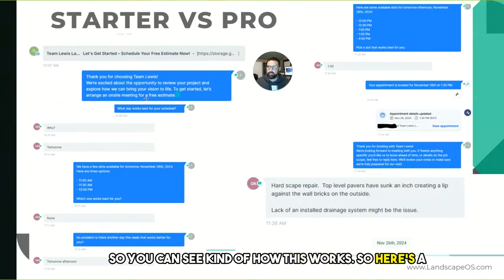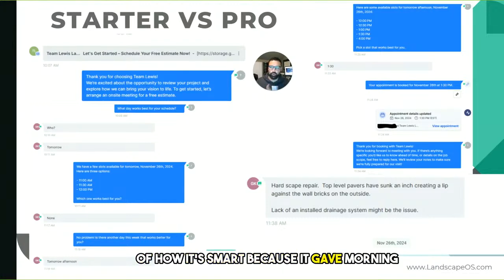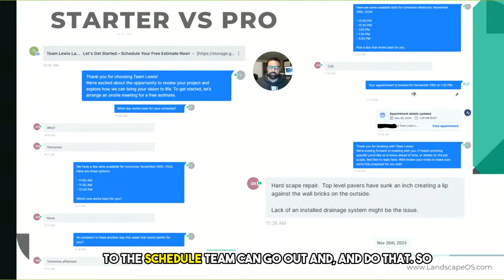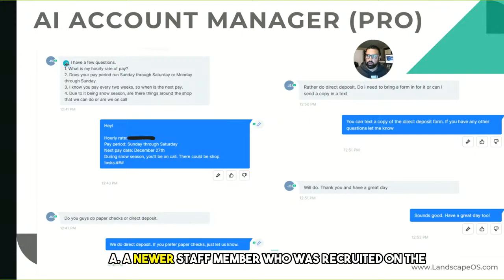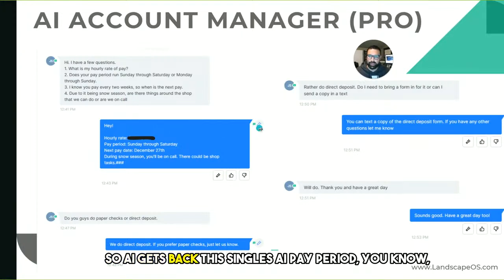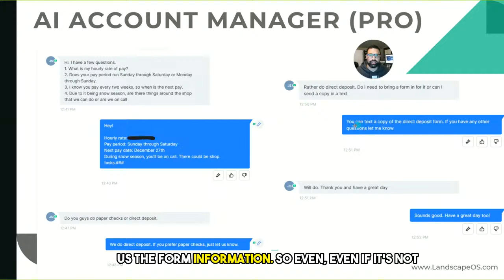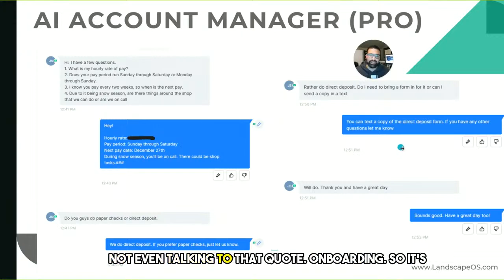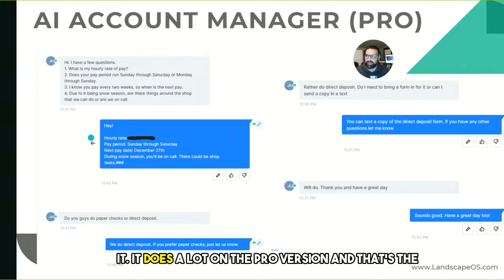Special Offer Today Only: AI Landscape Assistant 50% off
Ends at Midnight TODAY!
Use code AI2025 to claim your 50% discount.

🌿 Revolutionize Your Landscape Business in 2025 with AI Landscape Assistant! 🌿

Are you juggling multiple tasks in your landscape business? Feeling overwhelmed as we step into 2025? It's time to work smarter, not harder!

🚀 Exclusive 24-Hour Offer: 50% OFF for 3 Months! 🚀

Transform your business today with our cutting-edge AI Landscape Assistant. Here's what you'll get:

1. 📞 Missed Call Text Back: Never miss a lead again!
2. ⚡ Speed to Lead: Respond to inquiries faster than ever.
3. 🤖 AI Customer Support: Let AI handle routine questions.
4. 👨‍💼 Virtual Assistant & Account Manager: Stay organized effortlessly.

🎥 Watch our demo video to explore these game-changing features!

Don't let this opportunity slip away.

Act fast – this offer is valid for TODAY ONLY!

Ready to revolutionize your landscape business? The future of landscaping is here. Embrace it now and stay ahead of the competition!